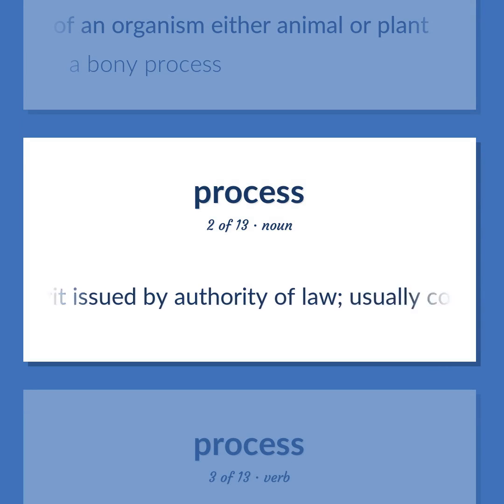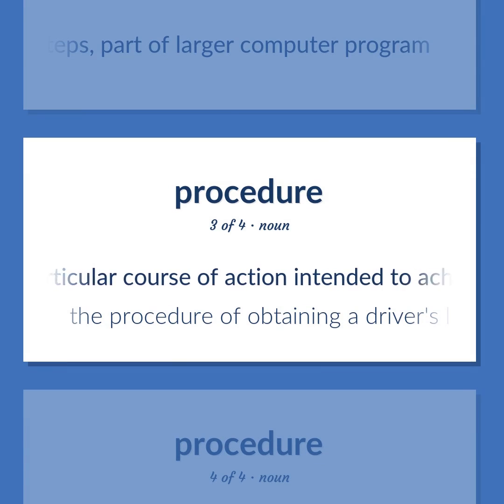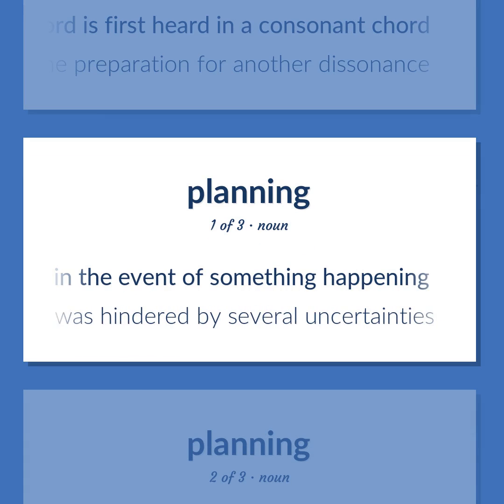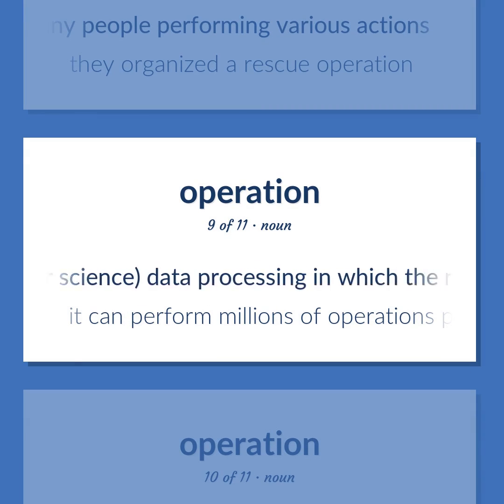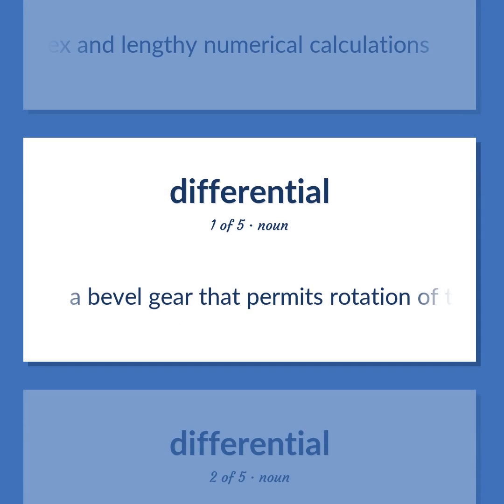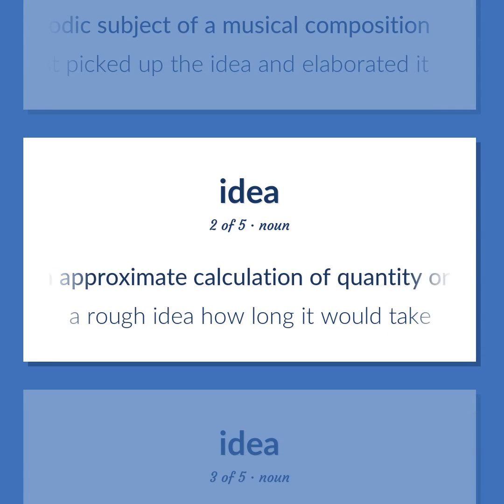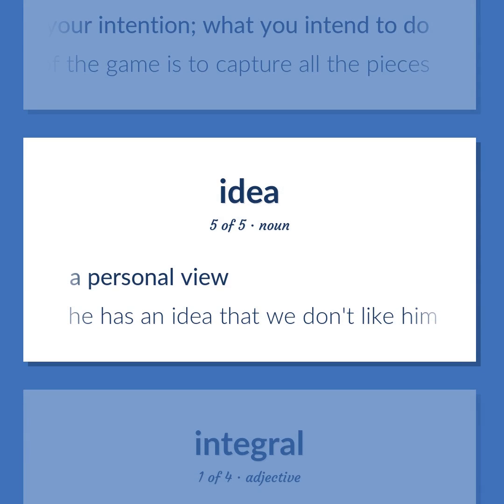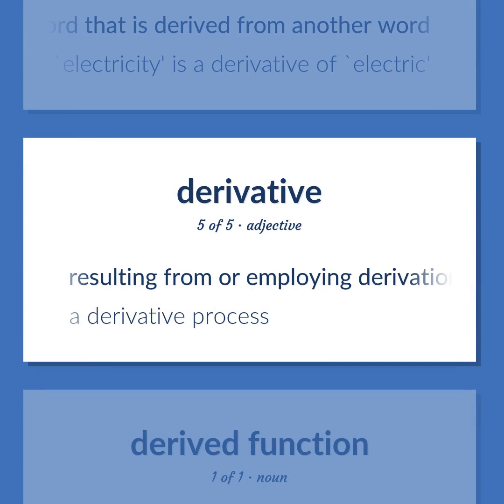Calculations - 124 English Vocabulary Flashcards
CALCULATIONS meaning. Following our free educational materials, you learn English in a great way with ease and efficiency.